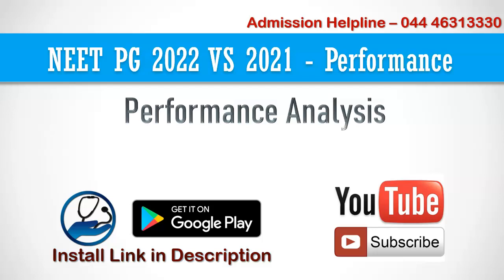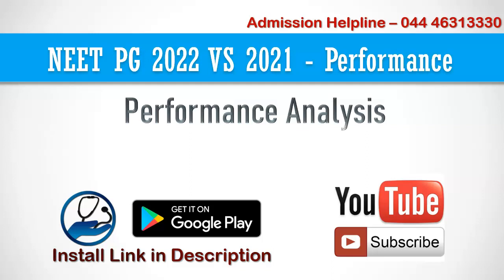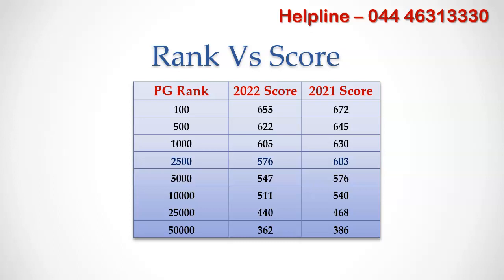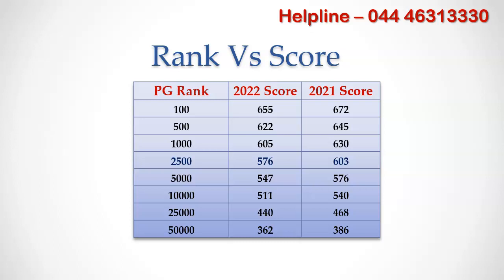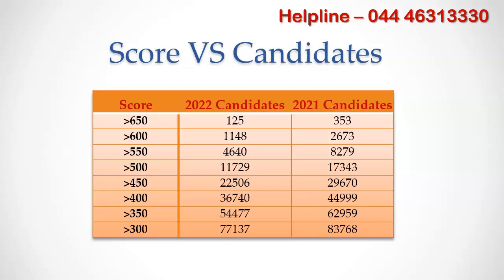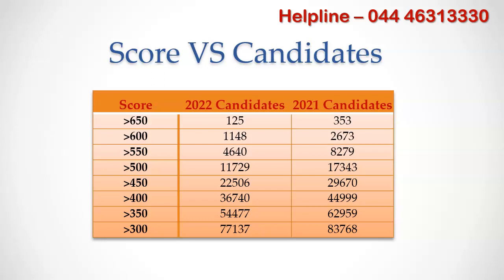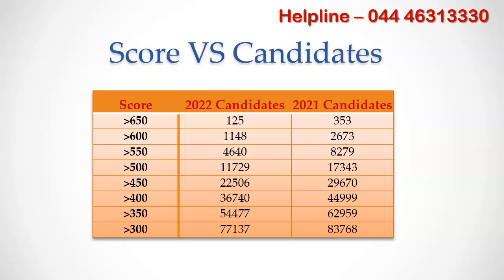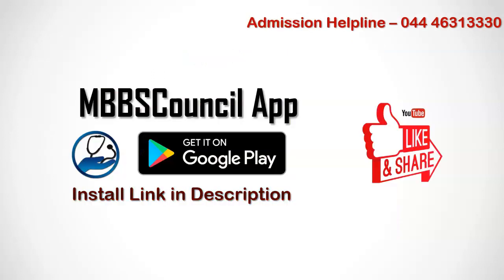NEET PG 2022 VS 2021 Rank VS Score - Candidate Performance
NEET PG 2022 results are out. In this video, lets analyze candidate performance in neet 2022 and compare it with  neet PG 2021 performance.

During 2021, NEET PG All India Rank 100 scored 672. during this year it decreased to 655. decrease of 17 marks. For Rank 2500, there is decrease of 26 marks. till rank 50000 we see decrease of close to 20 marks accross all ranks. so we can conclude that NEET 2021 candidates performed better compared to NEET 2022 as they had lot of time for preparation.

If you want to know the closing NEET PG score and closing rank for all courses in all medical colleges/dnb hospitals, you can install mbbscouncil android app.